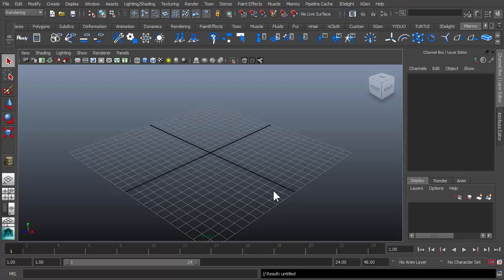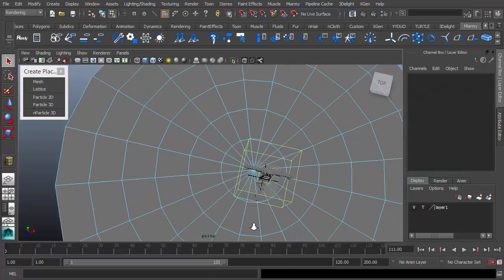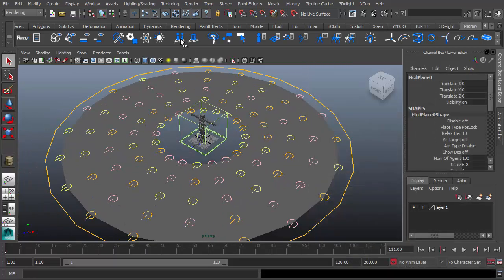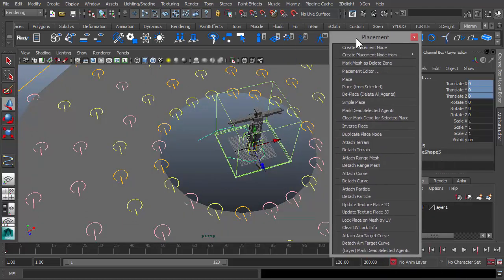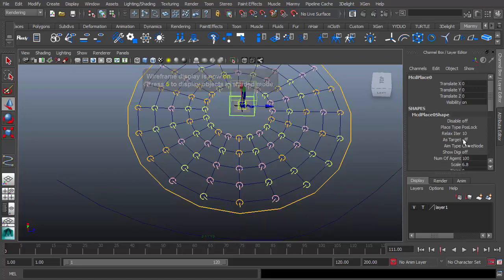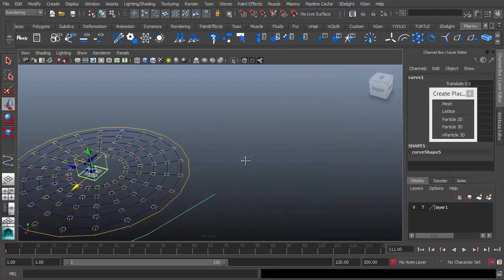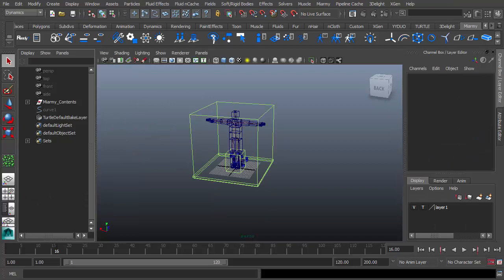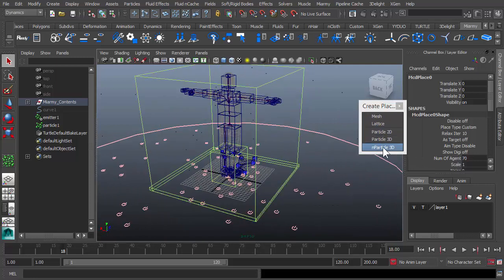014 Place Maya Object and Aim